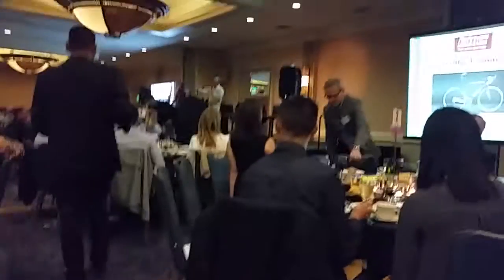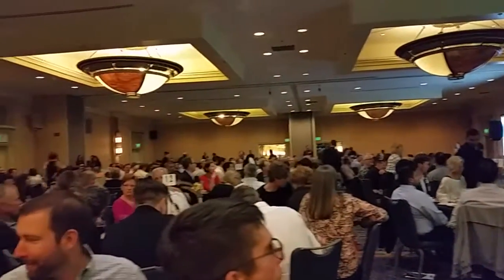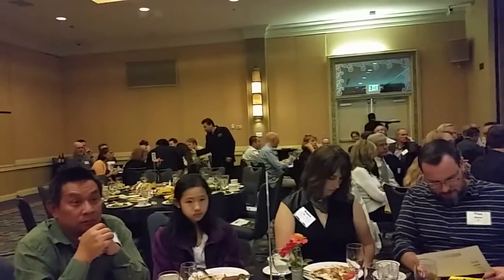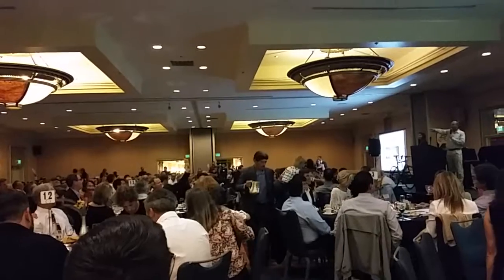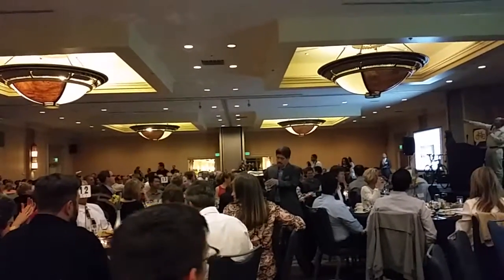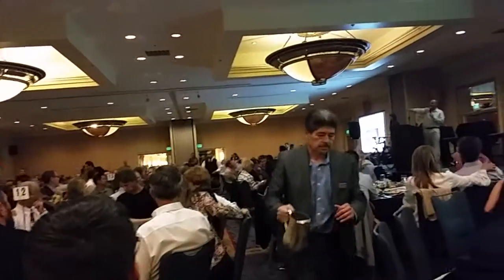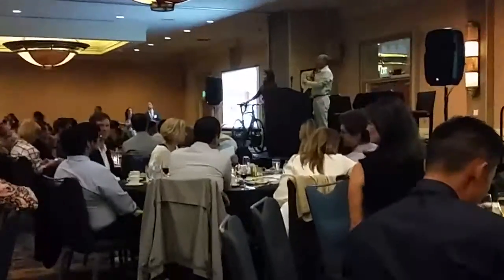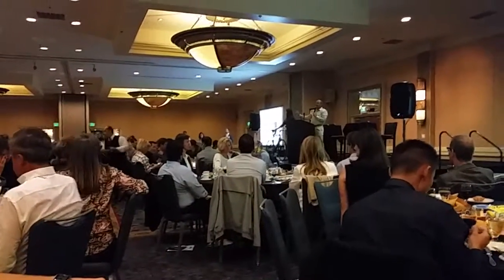Silicon valley bicycle coalition annual dinner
Fundraiser auction